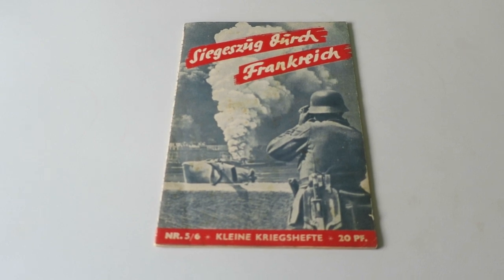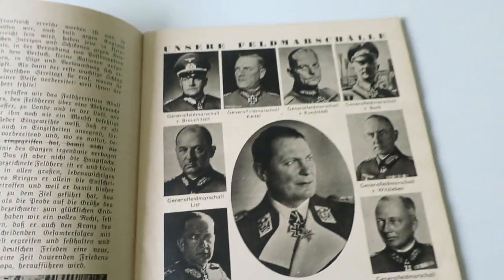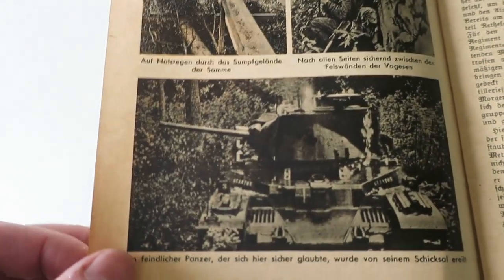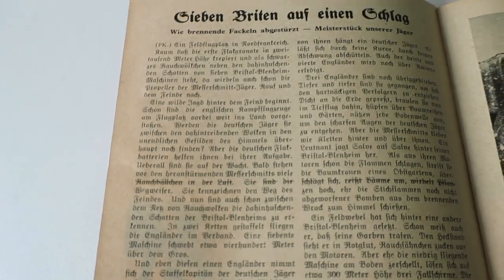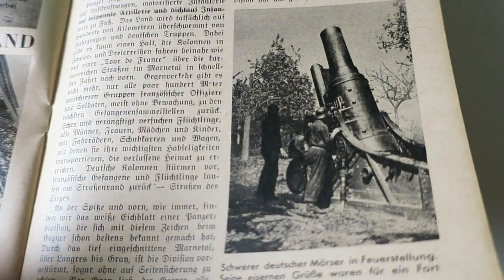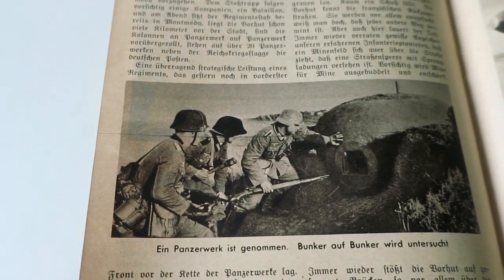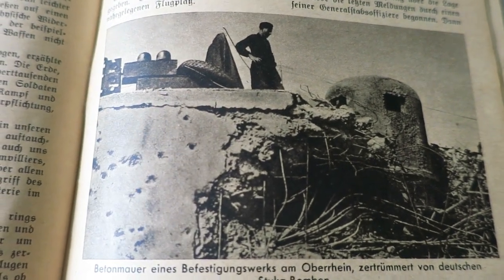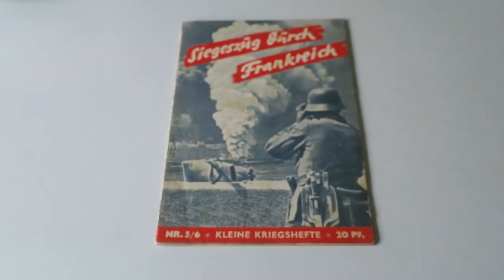German Magazine (1940)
A look through a 1940 German magazine about the Fall of France.